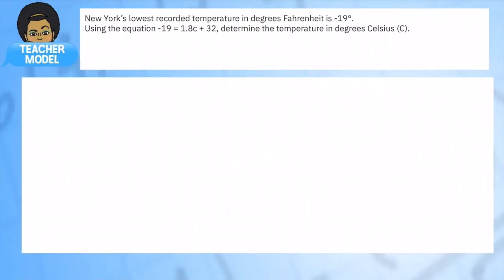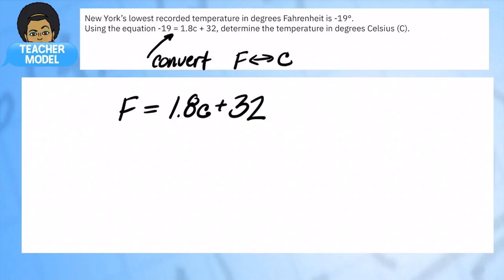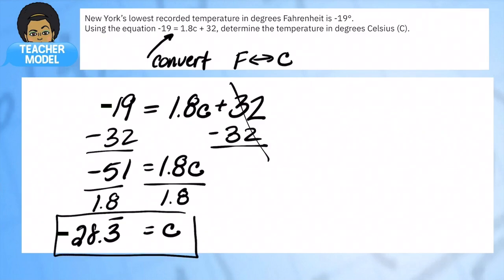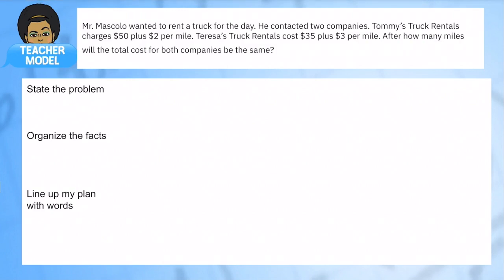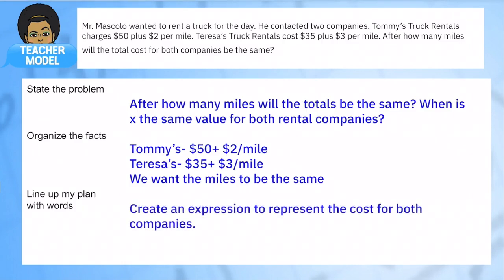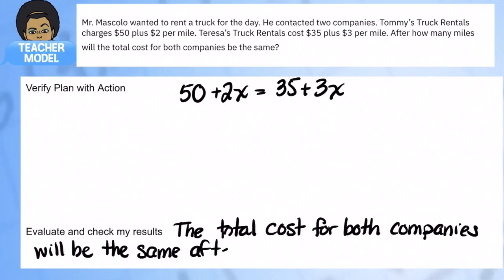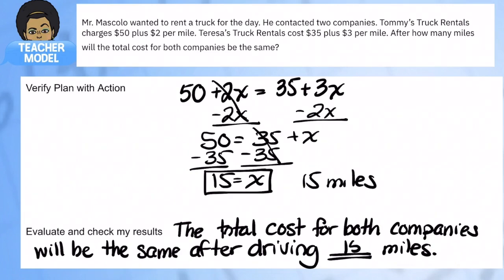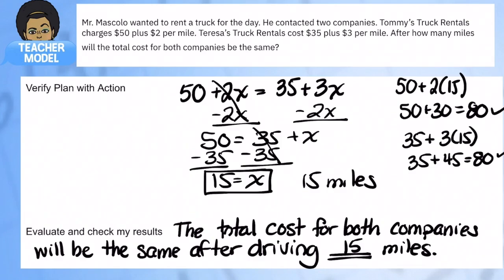Real World Problems with different Solutions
8th Grade, Lesson 17: How do we solve algebraic word problems?

In this video you will learn how to solve algebraic and real-world problems by applying all known math skills.

1. Distribute fractions precisely.
2. Recognize invisible negative coefficient, − 1, when distributing.
3. Accurately calculate a solution to a word problem.